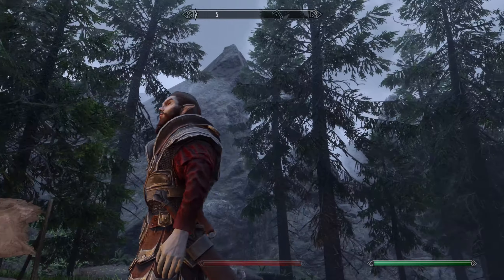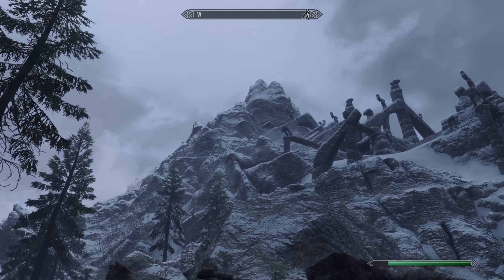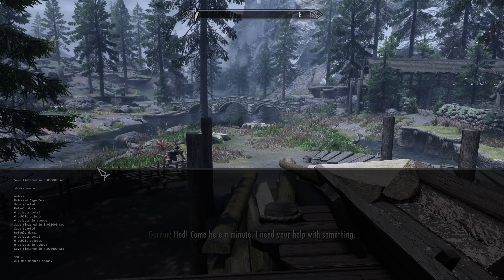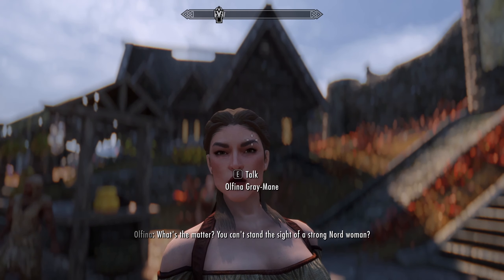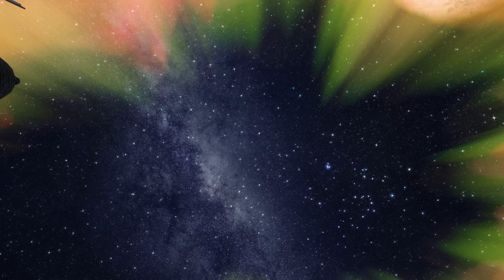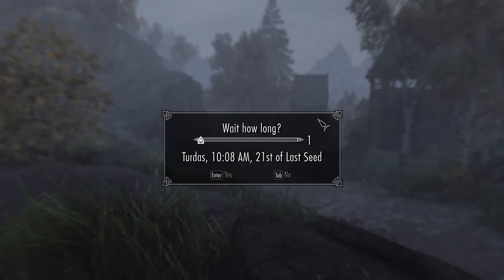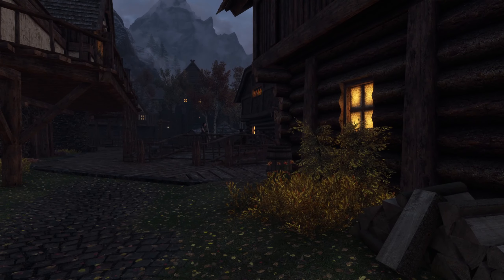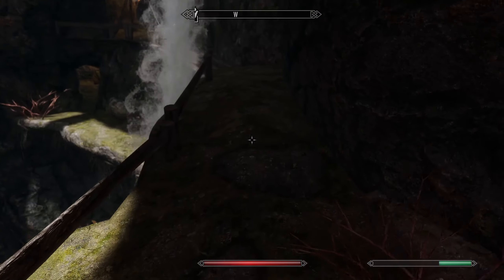BRAND NEW | Sleek Looking Skyrim Visual Baseline | Aurora 1.0 RC2 | Modlist Quicklook